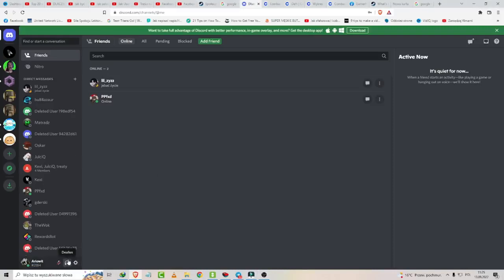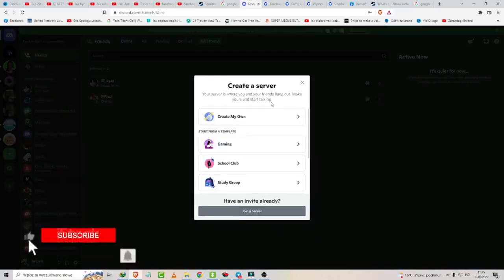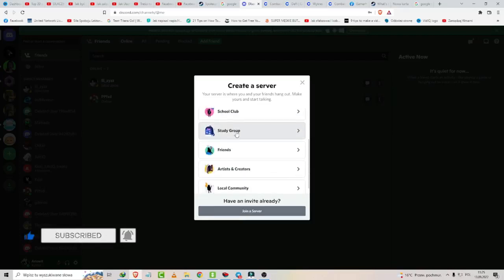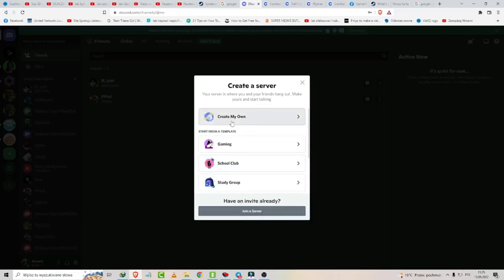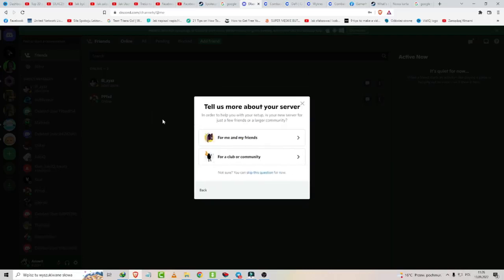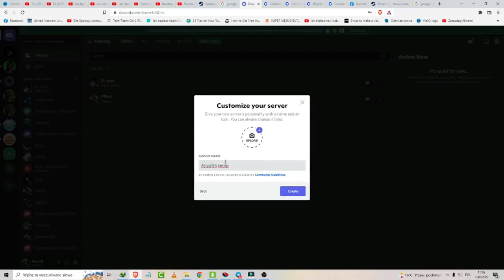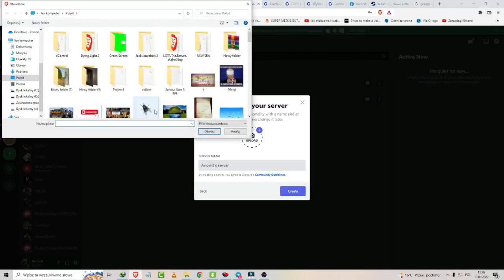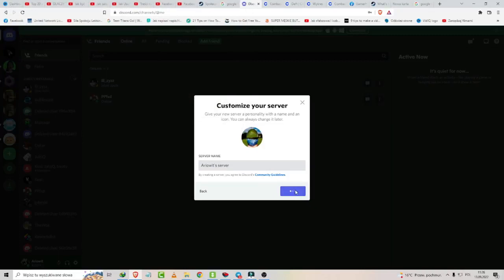How to Make a Discord Server *Fast Tutorial !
Hello , In this Tutorial I will show you How to Make a Discord Server

Music in the Background:
TheFatrat Song